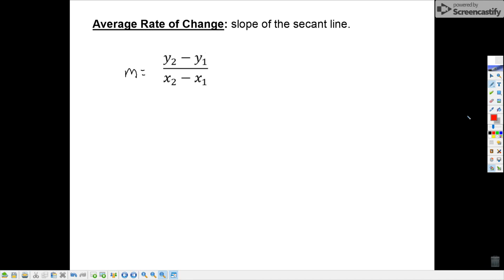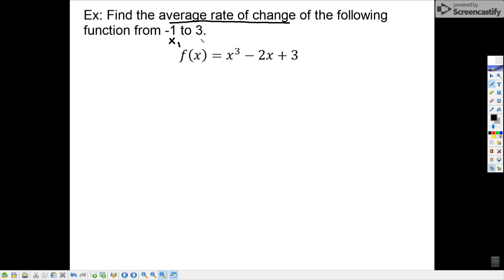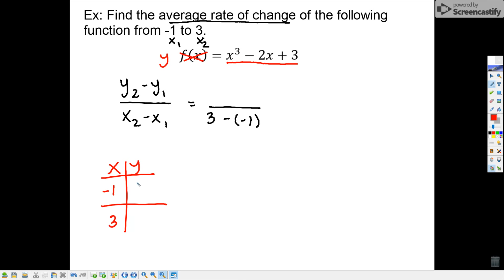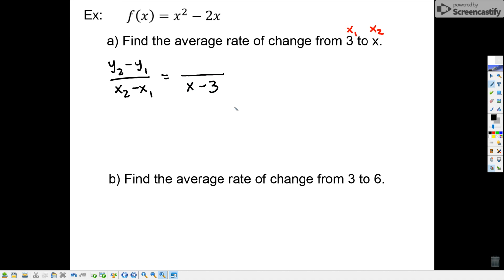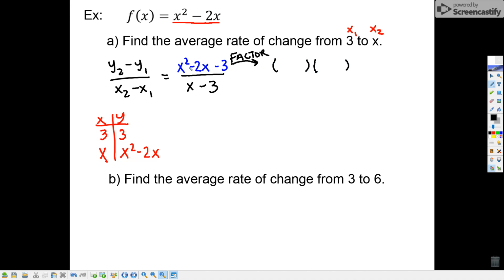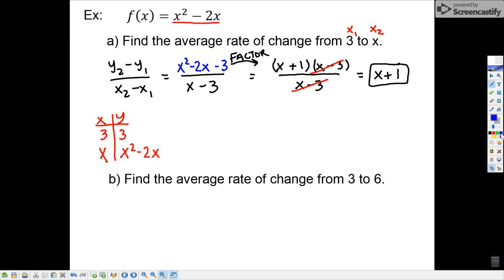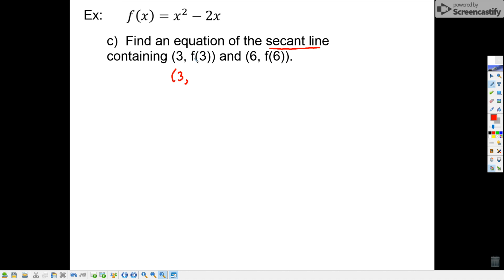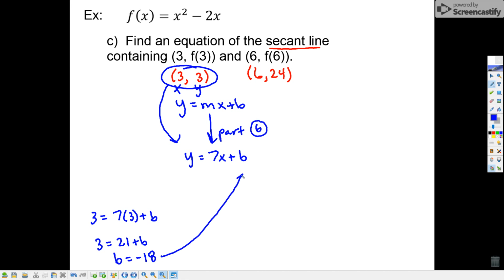Honors Math 3 - Average Rate of Change